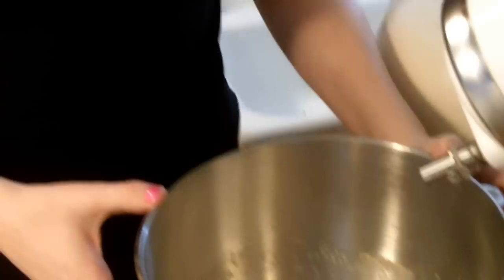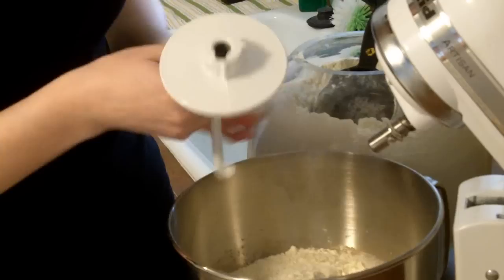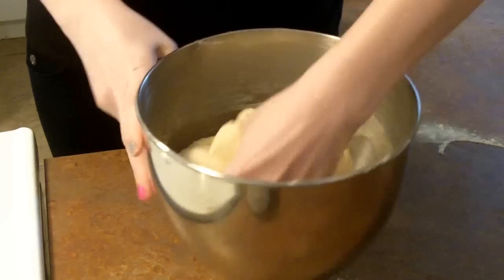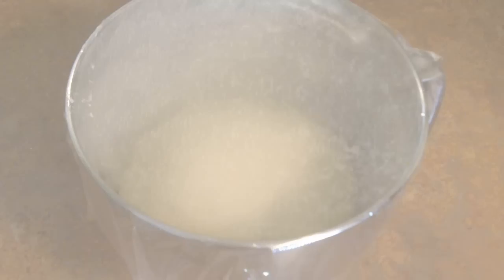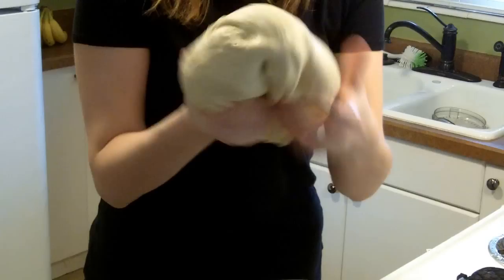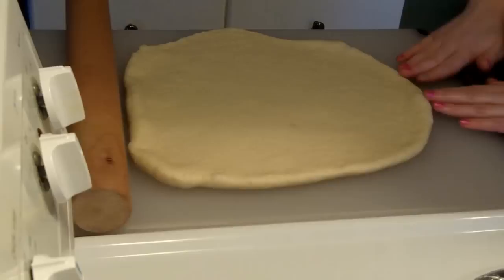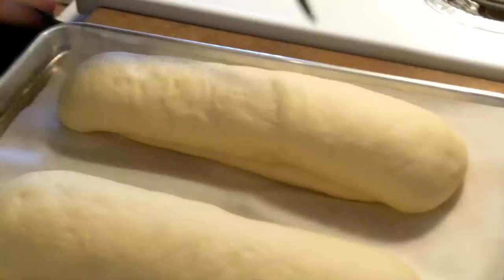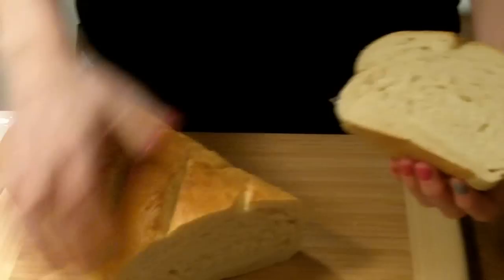Brit's Best - French Bread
Brit makes delicious French Bread from scratch!

Recipe:

About 5 cups bread flour (plus more for dusting)
2 T melted unsalted butter
1 T salt
2 1/2 c warm water
2 packages dry yeast